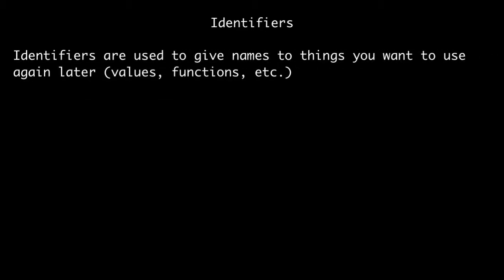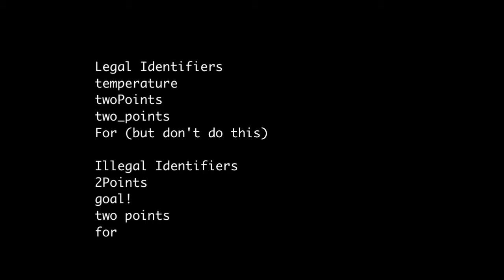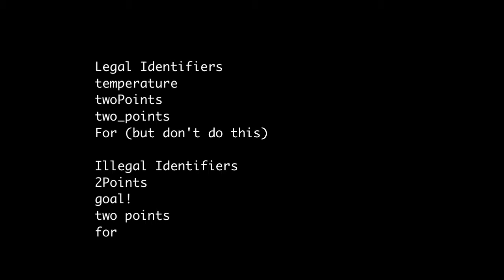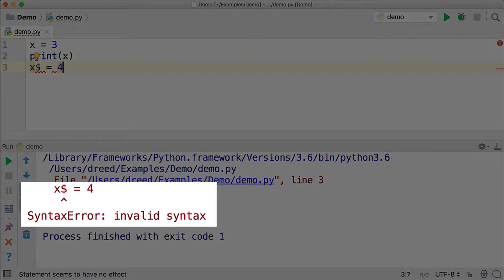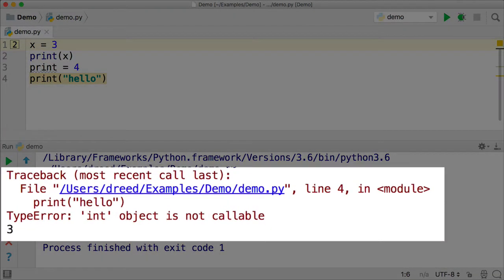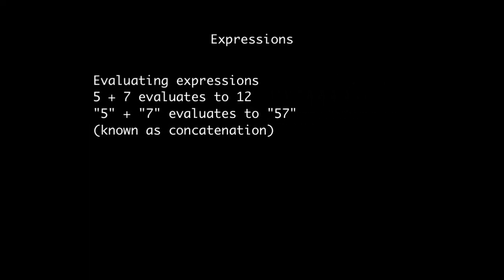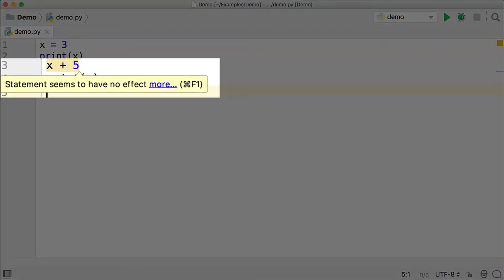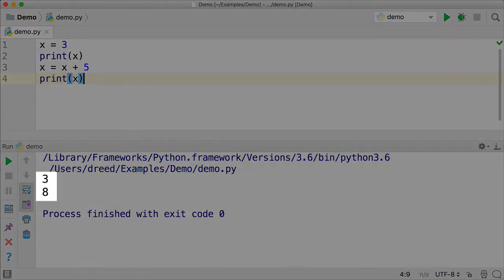2.3 identifiers expressions